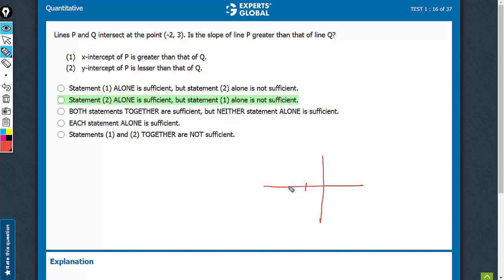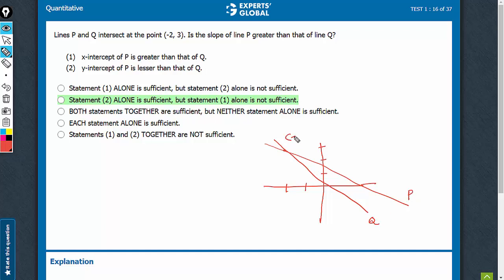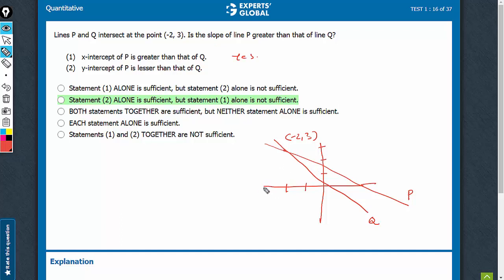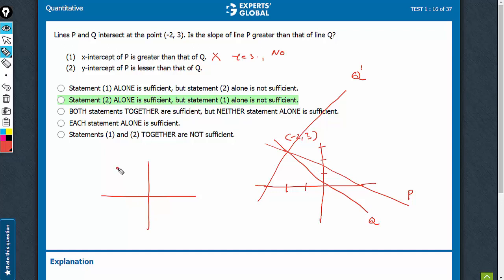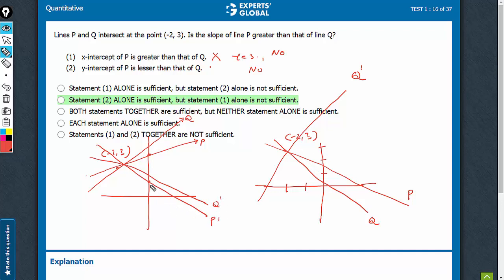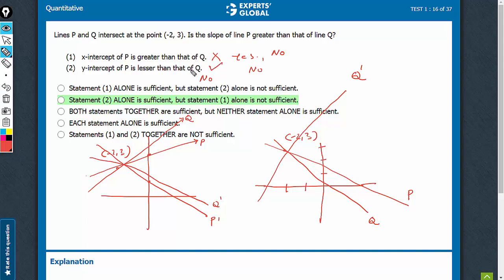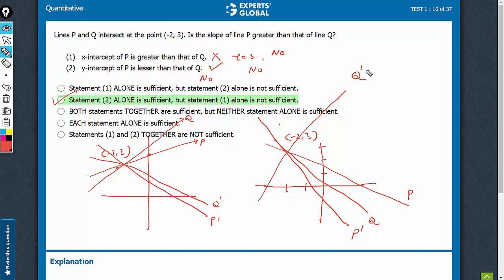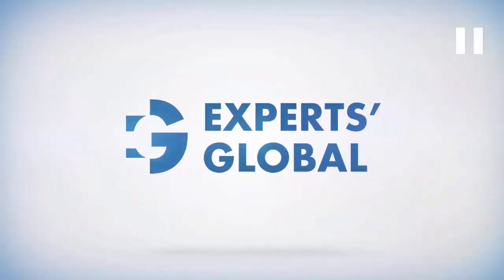Lines P and Q intersect at the point (-2, 3). Is the slope of | 7143 | Experts' Global GMAT Prep